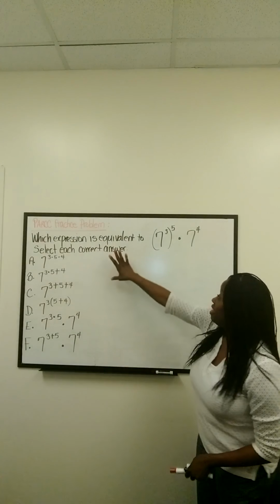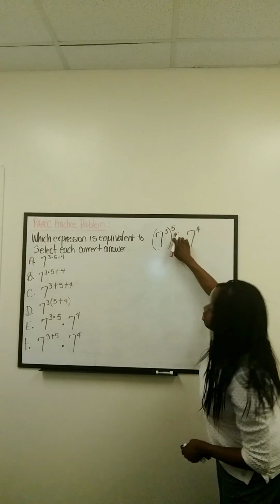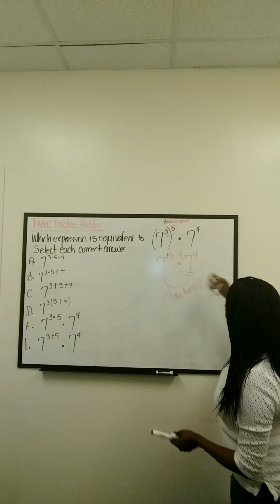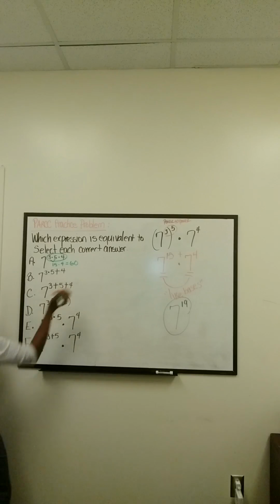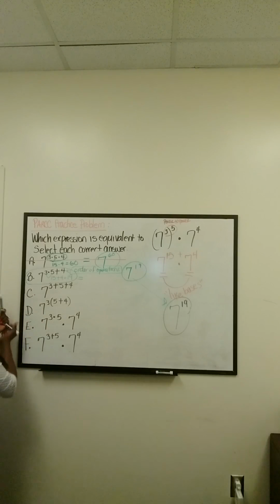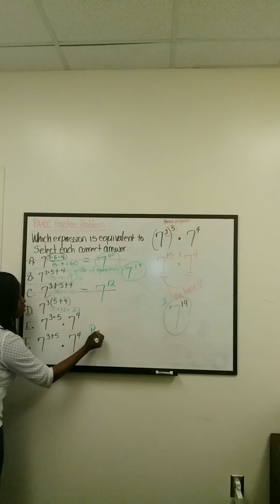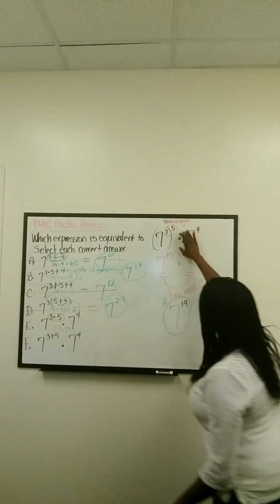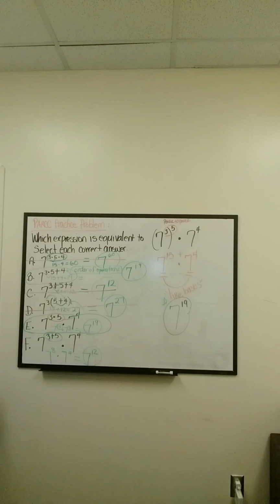8th Grade PARCC Problem Using Exponent Rules